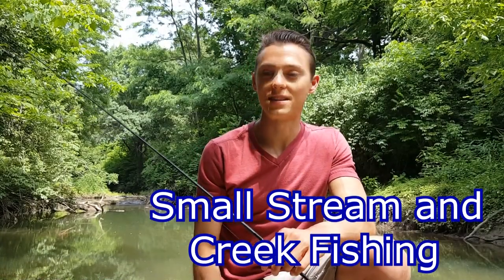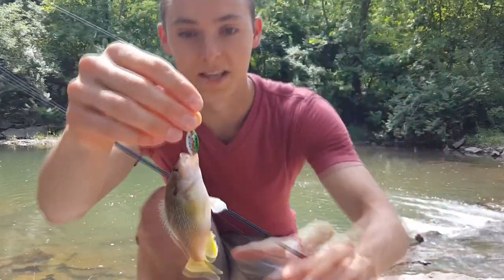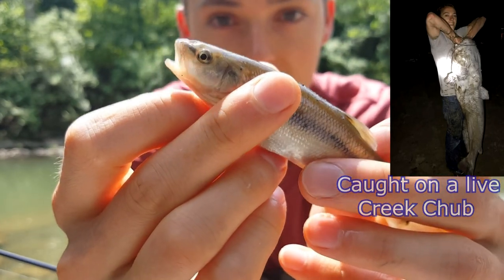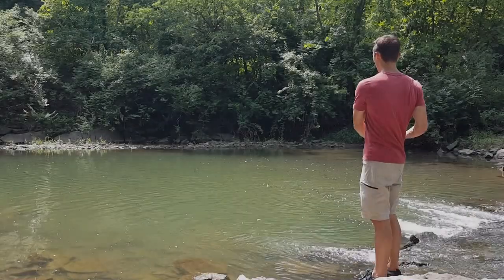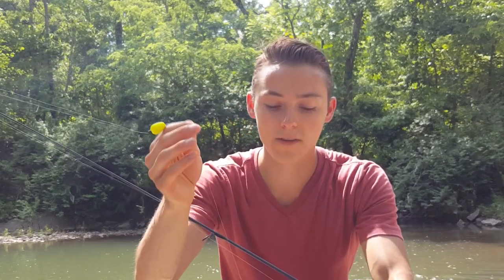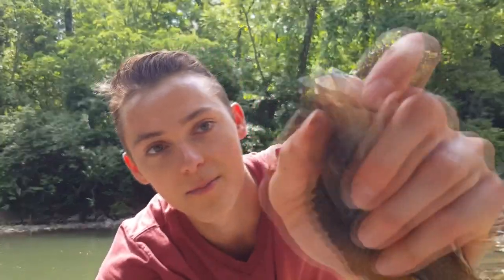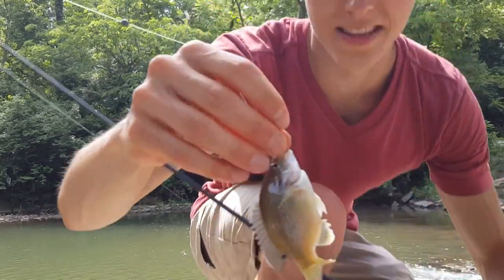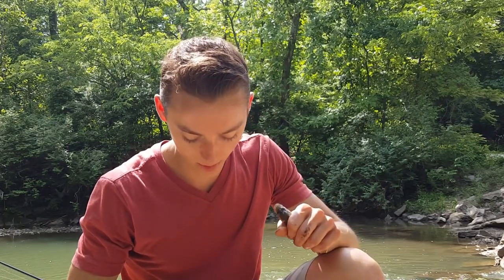Creek and Stream Fishing with the Best Lure and Bait- Tips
Small Creek and stream fishing tips and techniques for smallmouth, bluegill, and panfish with my personal favorite stream/ creek fishing lure and bait (inline spinner and worms).

Inline Spinners (excellent all-around-lure):
Blue Fox inline spinners
Panther martin Inline Spinners

Cameras used to film video:
GoPro Hero 3+ Silver Edition
Samsung Galaxy Note 5